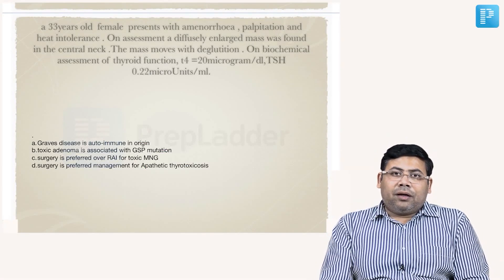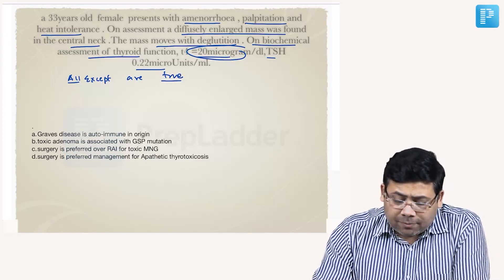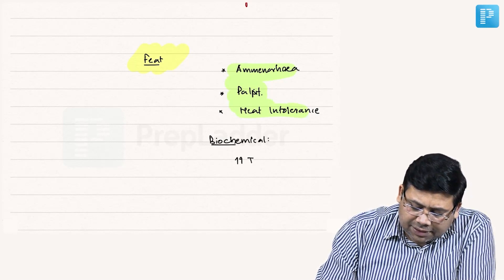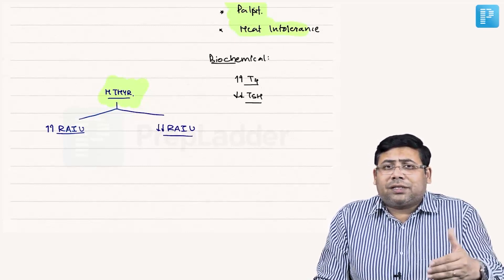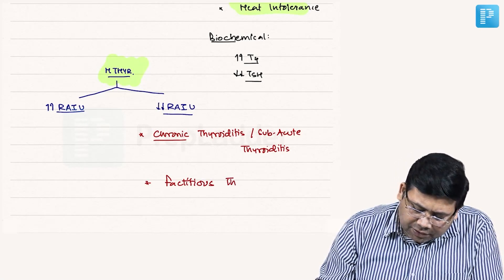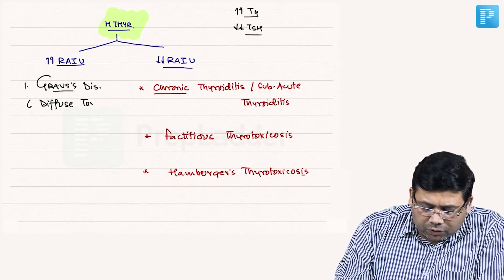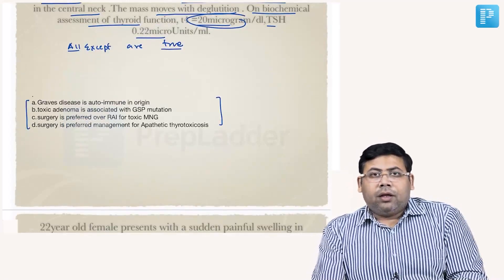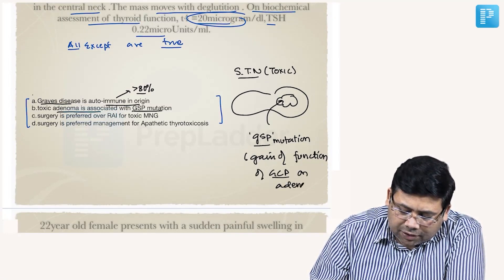MCQ based on Hyperthyroidism - Endocrine Surgery | PrepLadder [NEET SS]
In this video, watch Dr. Saurabh Dixit deliver MCQ based on Hyperthyroidism to help in the preparation of Super Specialty in Surgery.